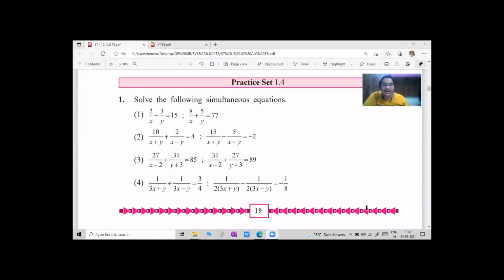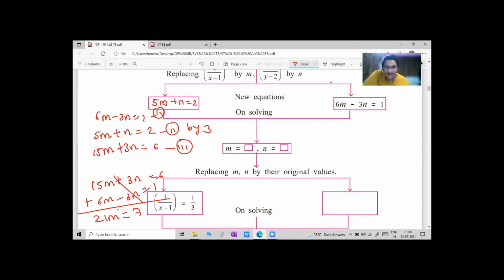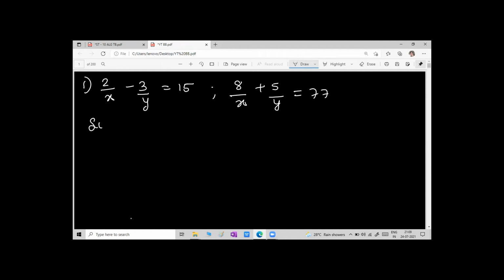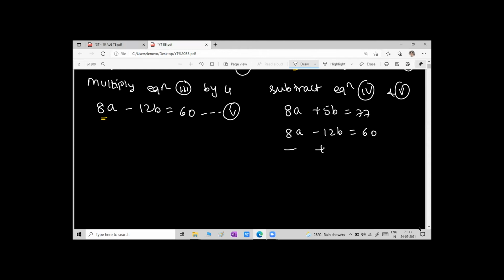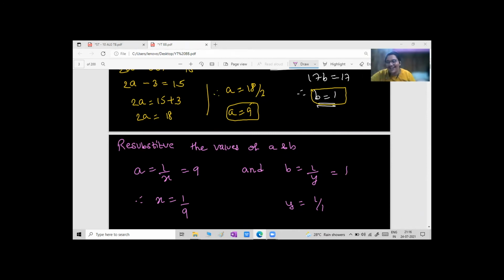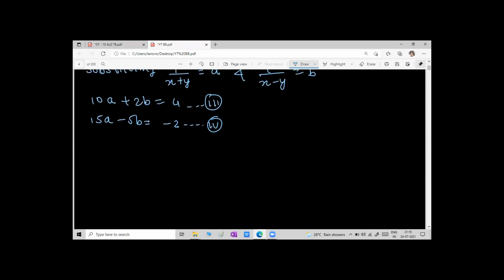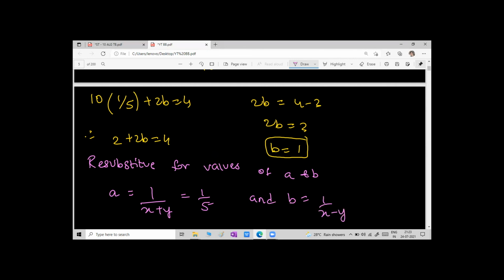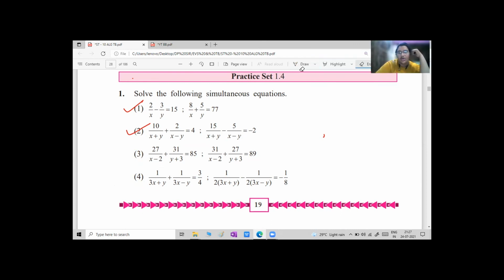Linear Equations|| Lecture 5|| SSC class 10|| By DP SIR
Topic : Linear Equation
Content : PS 1.4 Part 1
Mentor on board : DP SIR